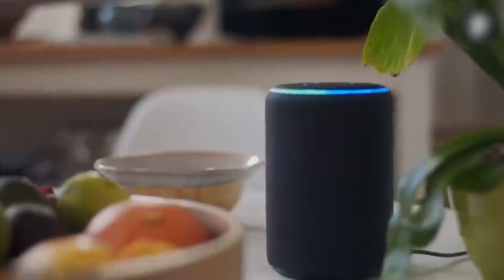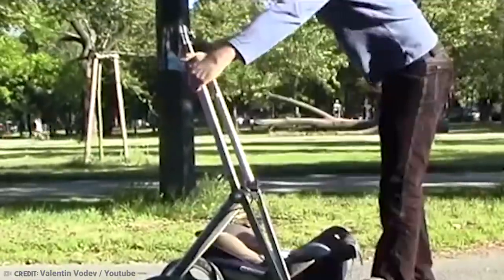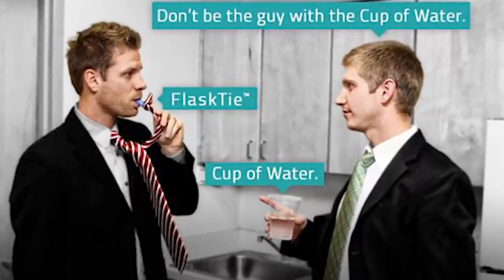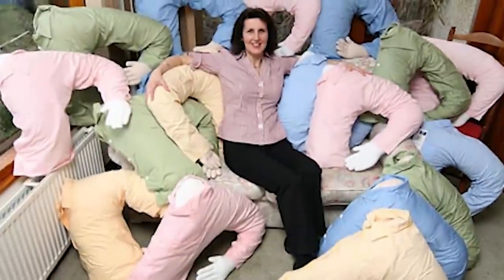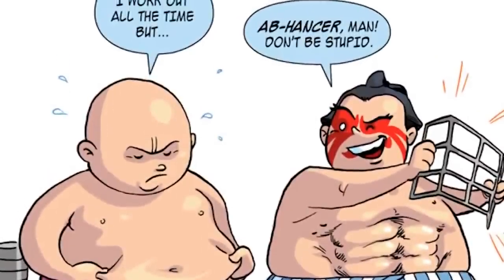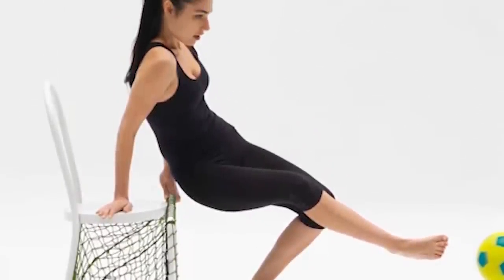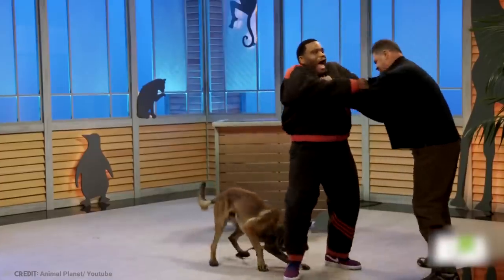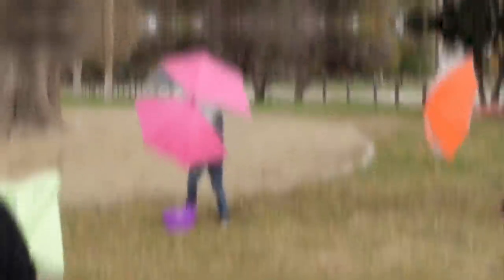15 Unusual Inventions That Are On An Entirely New Level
Have you ever come up with some crazy inventions in your downtime? You know, those products that just make no sense but could also be a little fun at the same time? From an umbrella water pistol to a coffee mug that irons your clothing, here are 15 unusual inventions that are on an entirely new level.